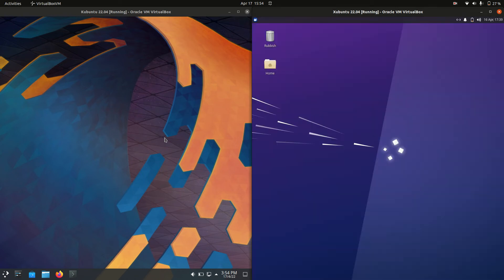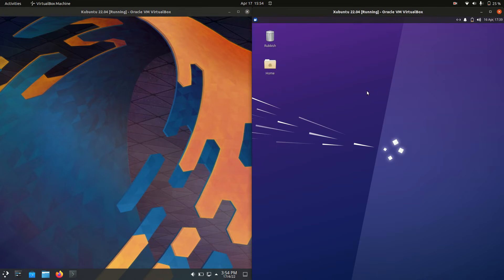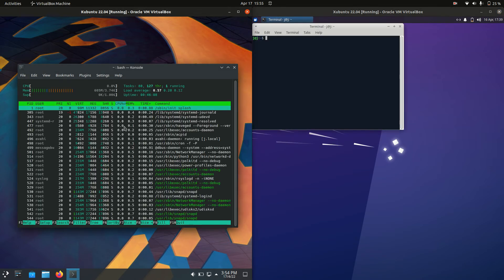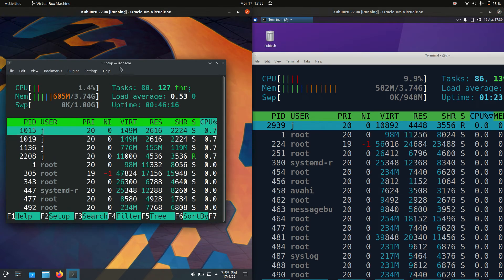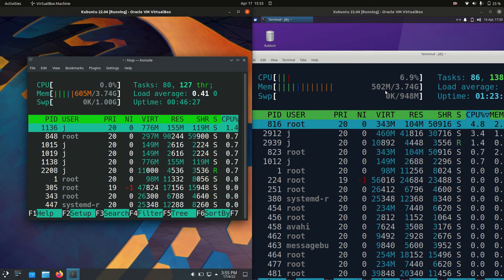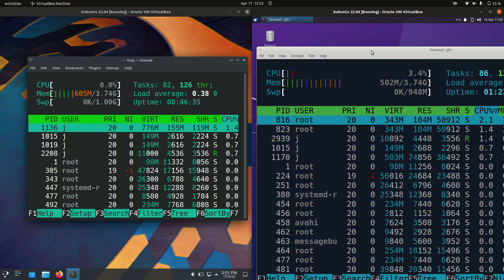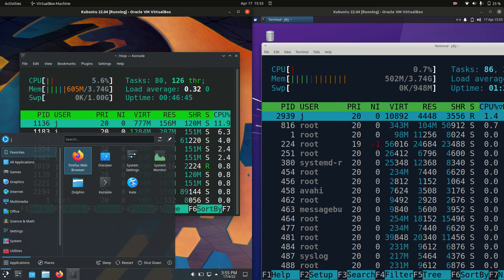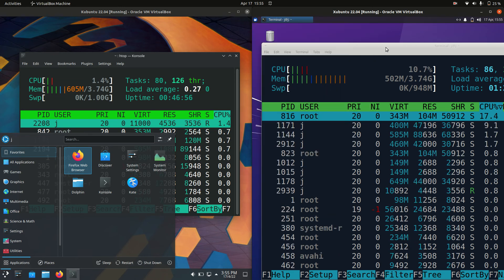Kubuntu 22.04 vs Xubuntu 22.04: RAM Usage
Two mid-weight players, and certainly some of my faves!